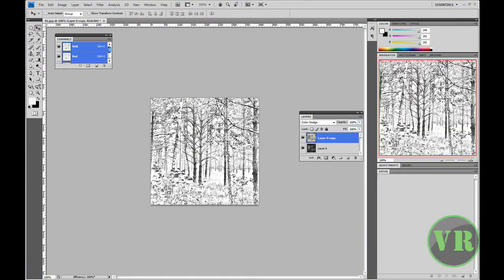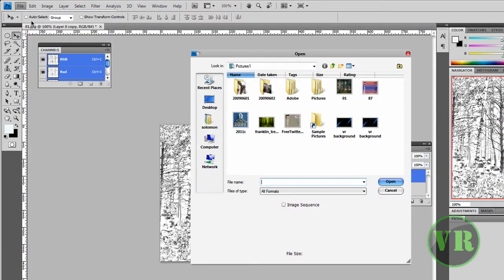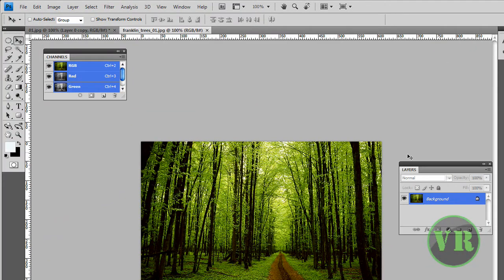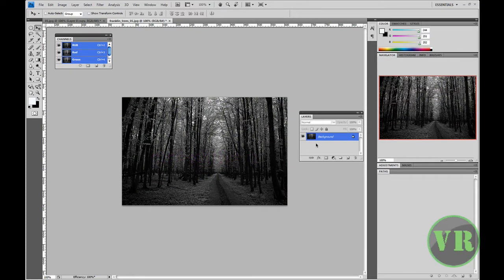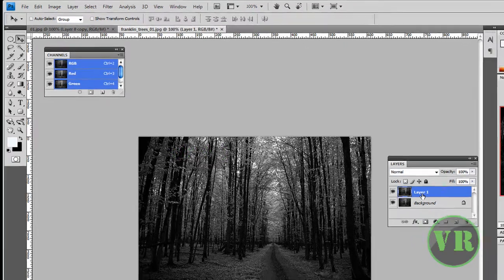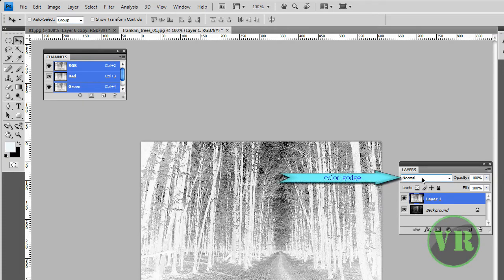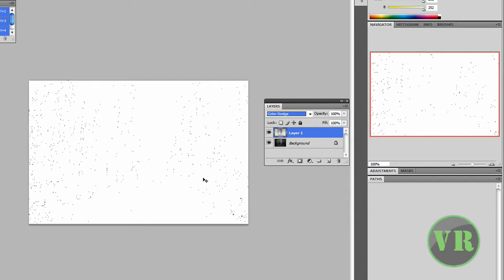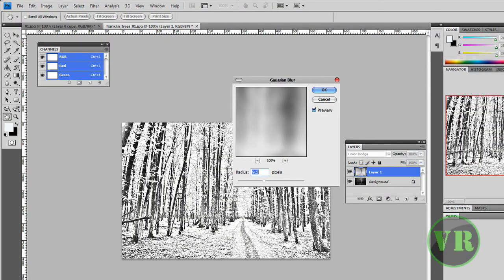Photoshop Tutorials - Photo To Line Drawing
This Will Show You How To Turn A Photo To A Hand Drawn in usin gphotoshop. and for tutorials coming soon @ follow videorm1 on twitter become a videorm1 fan on facebook subscribe on rmtv comment subscribe on videorm1 youtube channel